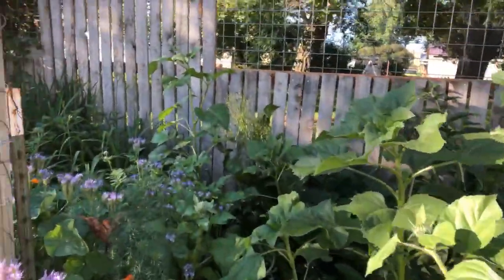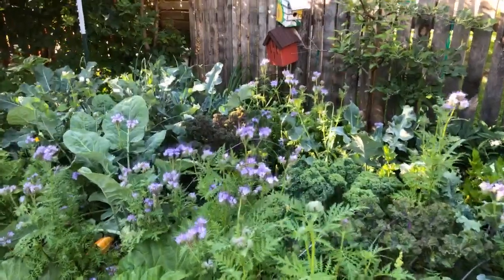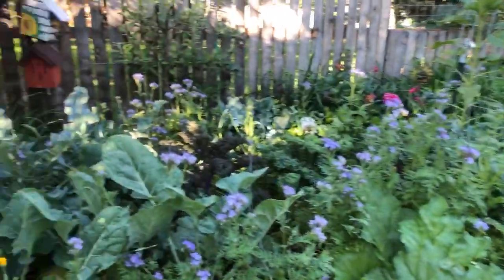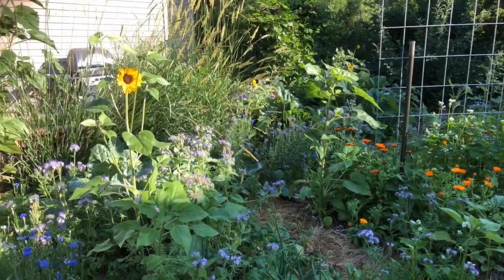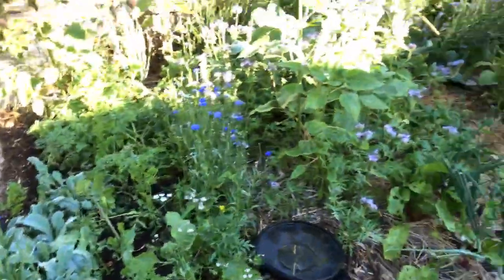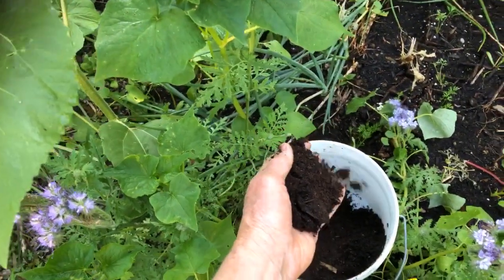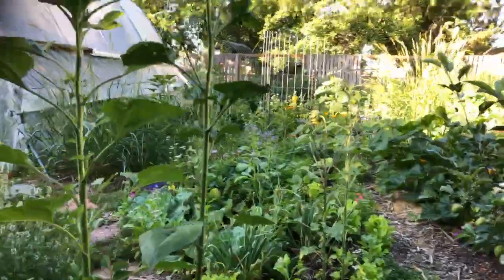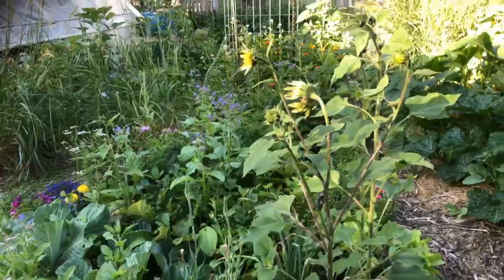"Grow Food Not Grass" with Patti Armbrister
Growing Food and Not Grass is important. Having access to healthy food, food that you have grown, Being able to know what the practices have been used to produce the food is priceless today. Patti Armbrister of WiseGrowerGuru gives you a walking tour of her backyard/food forest/garden on July 6th. Garden is located in northern Montana in growing zone 3. The wisegrowerguru.com is a coaching business for gardeners and regenerative agriculturalist.